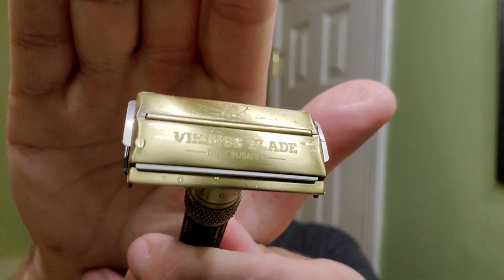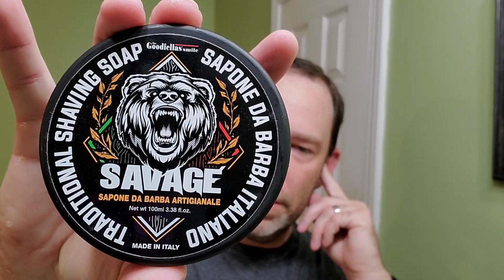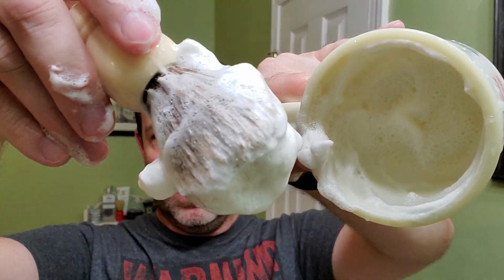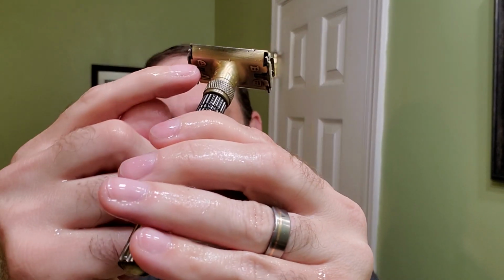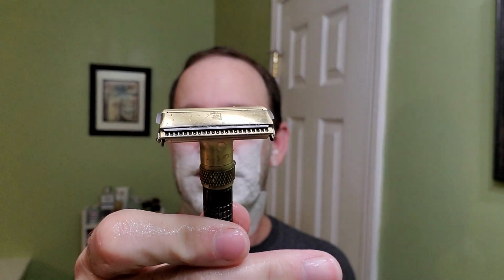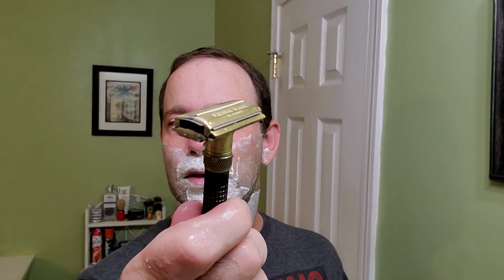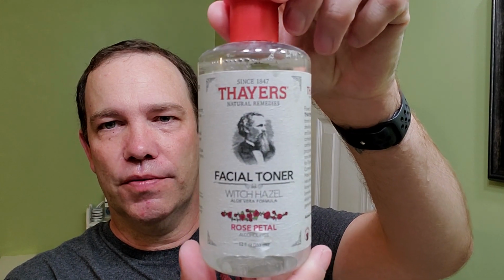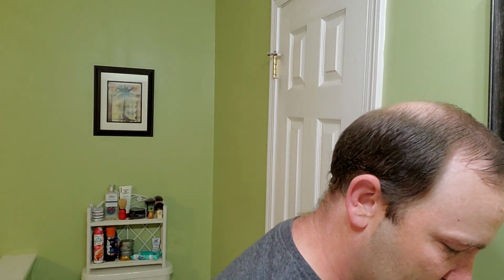Shaving with Goodfellas Smile Savage Soap and Viking Crusader RAGNARR Adjustable Razor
ITEMS FEATURED IN THIS VIDEO
Razor: Viking Crusader RAGNARR Edition Adjustable
Blade: Derby Extra
Aftershave: Thayers Rose Petal Facial Toner

I wasn't sponsored or paid to promote any items featured in this video.